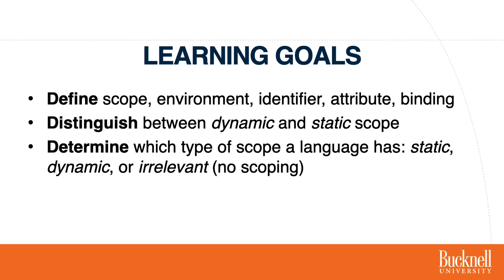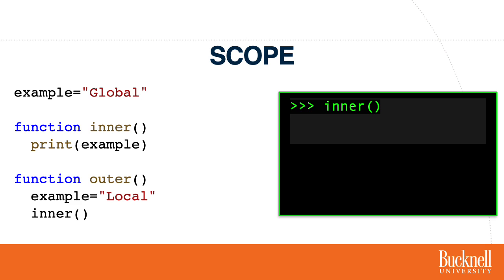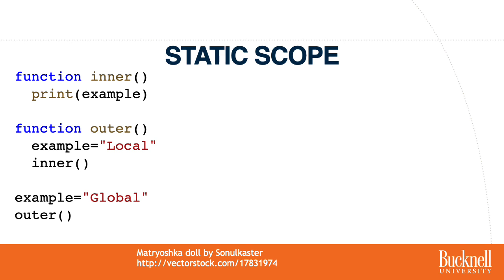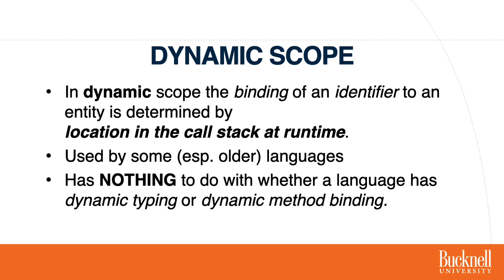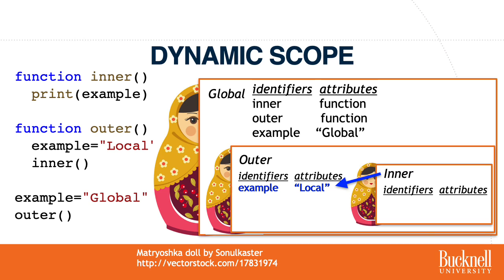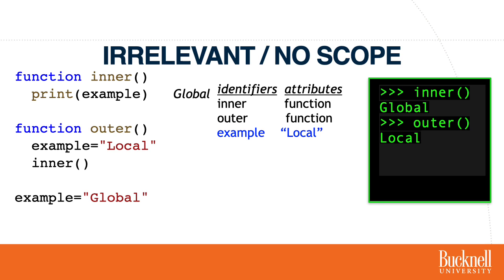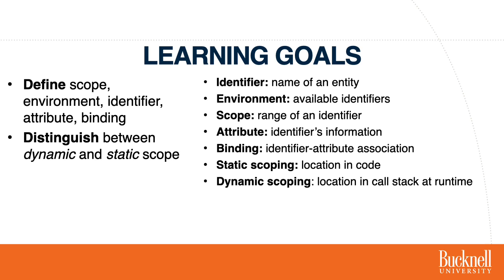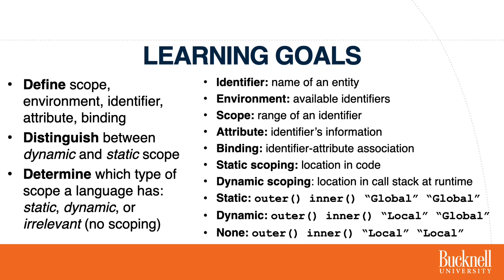Scope in programming languages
A brief lecture on variable scope for programming languages design.